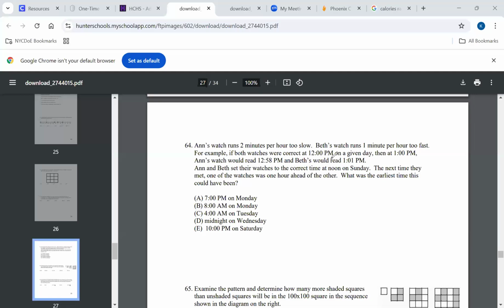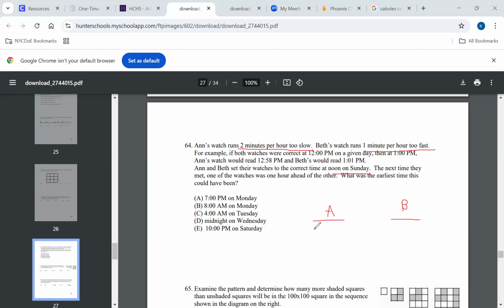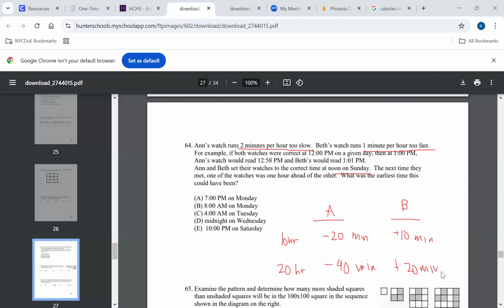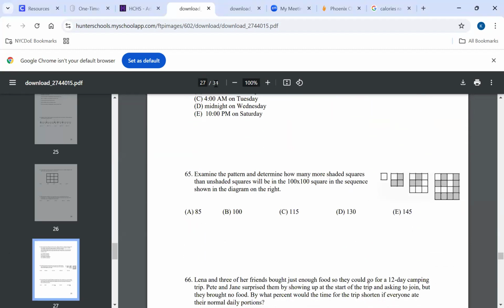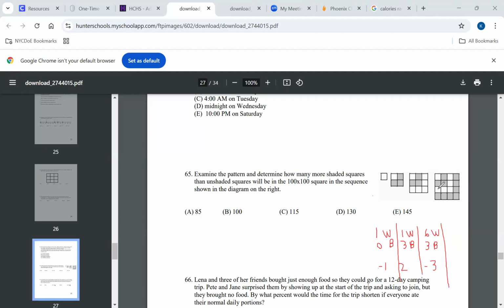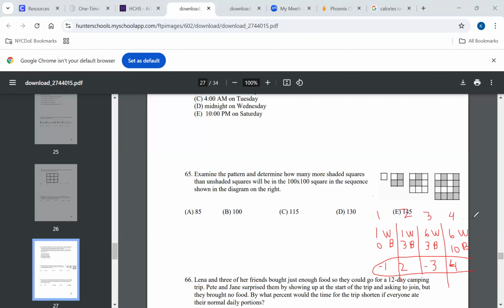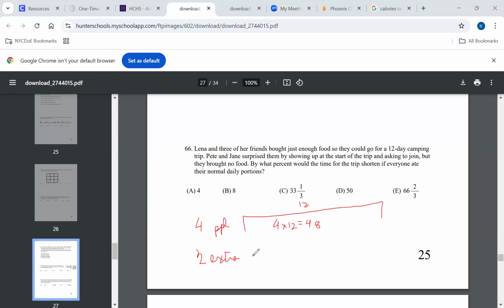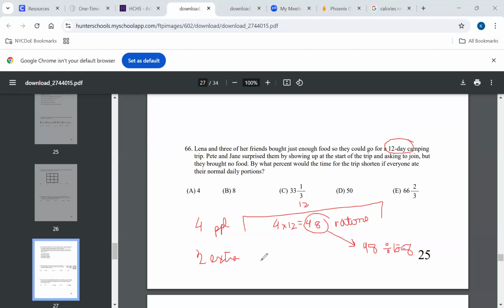Wyzant Tutor Spotlight: Kanushri W., 06/04/2025 11:52:38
Meet Wyzant tutor Kanushri W.
Experienced Tutor and School-Teacher with 9 years of experience